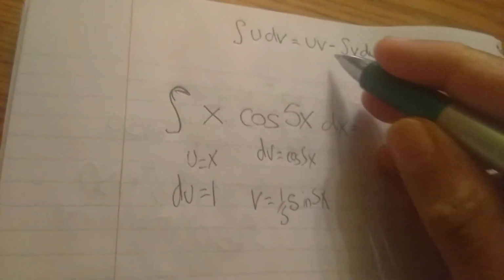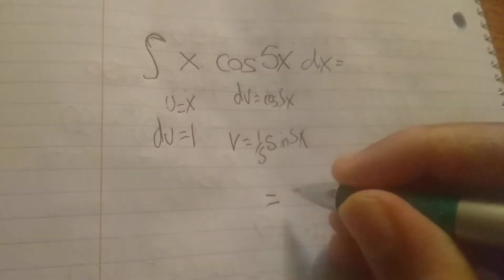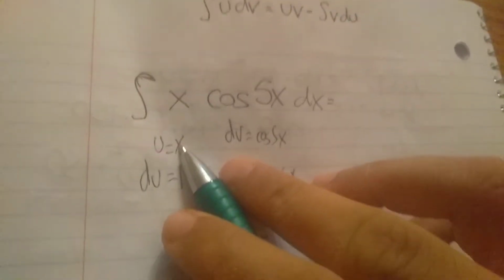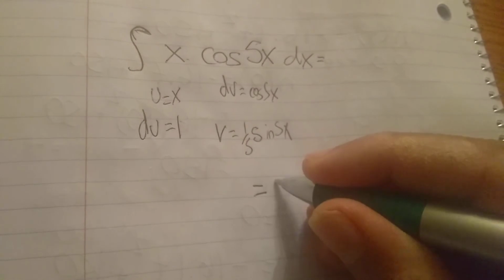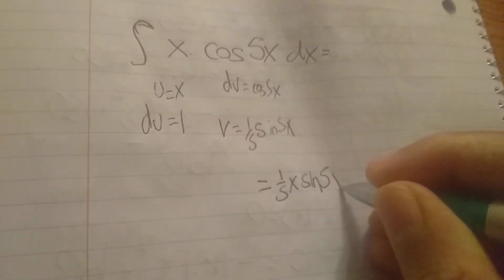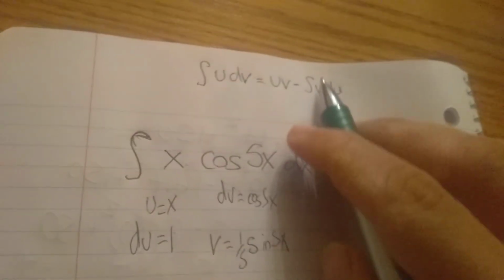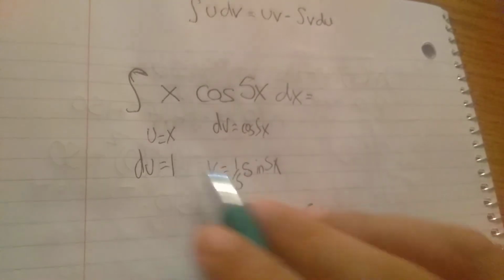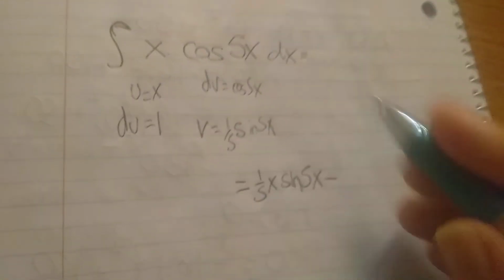Integration by parts (1)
Integral of xcos5x